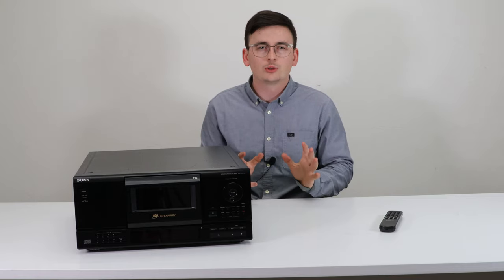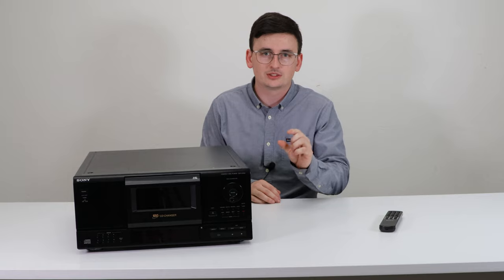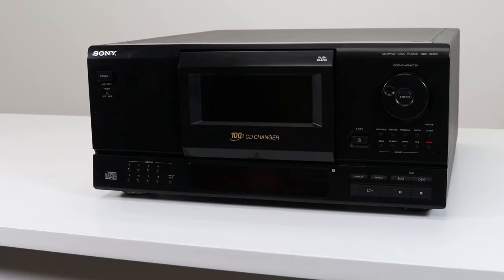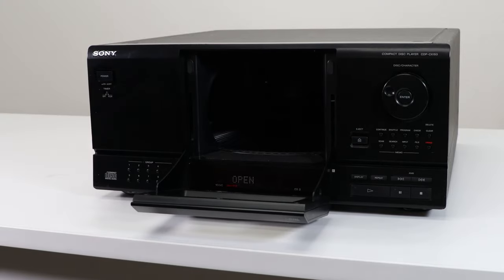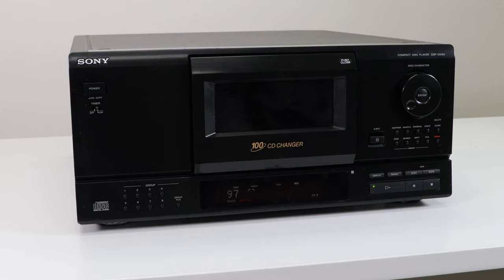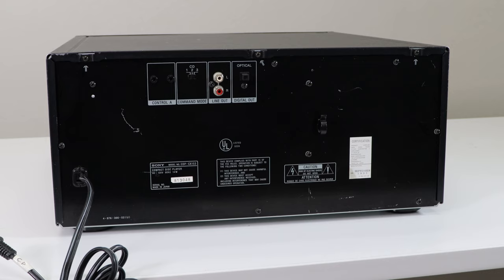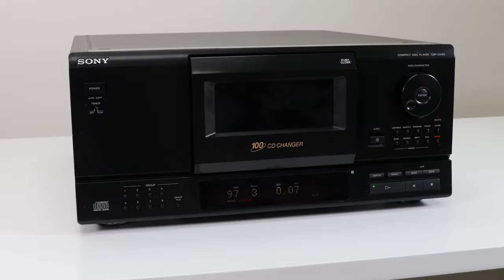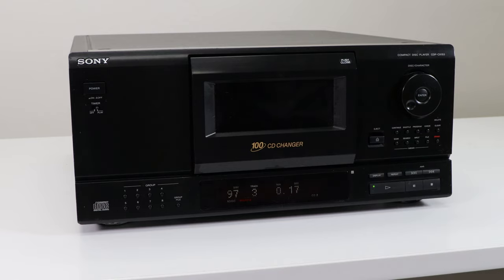SONY VINTAGE 100-DISC CD PLAYER CHANGER WITH GROUP PLAY CDP-CX153 COMPACT DISC CAROUSEL JUKEBOX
The Sony 100-disc CD player is a piece of history at this point, it was the beginning of the world truly being able to conveniently listen to music.

Don't let all your CDs go to waste and collect dust. Order yourself this simple and user friendly 100-disc CD player so that your listening experience can last. This CD player has everything one needs for an easy and enjoyable experience.

CONDITION-
Refurbished- Spencertified

Cosmetic condition: Very Good

The item will show some minor signs of wear.

INCLUDES-
Sony CDP-CX153 100-Disc CD Changer Carousel
Factory Remote (RM-DX153)
Analog audio cable
Batteries
Manuals
FEATURES-
Features 100-disc changer plays CDs, CD-Rs, and CD-RWs
Analog RCA, digital optical outputs
Repeat, random, and programmable play
Metal Chassis
Laser Semiconductor laser
Wavelength 780 – 790 nm
Frequency response 2 Hz to 20 kHz ± 0.3 dB
Signal-to-noise ratio More than 107 dB
Dynamic range More than 98 dB
Harmonic distortion Less than 0.0027%
Channel separation More than 100 dB